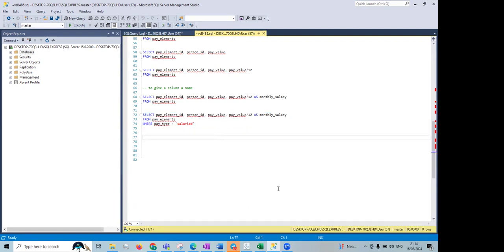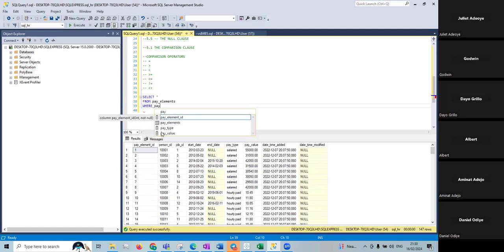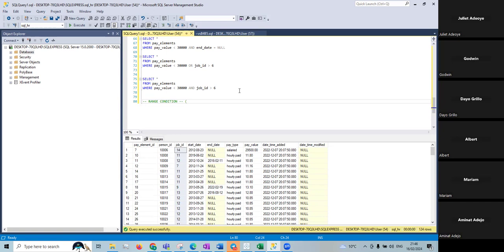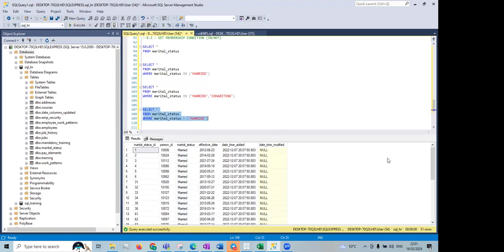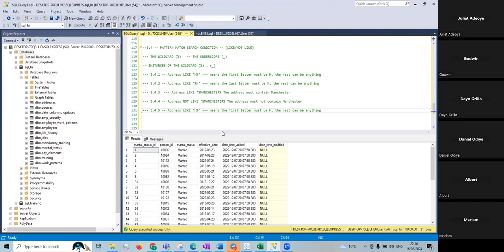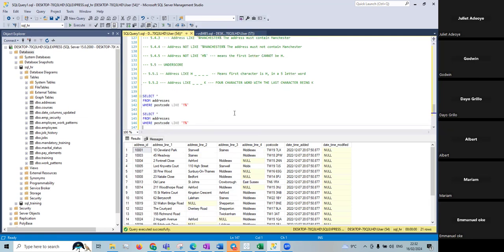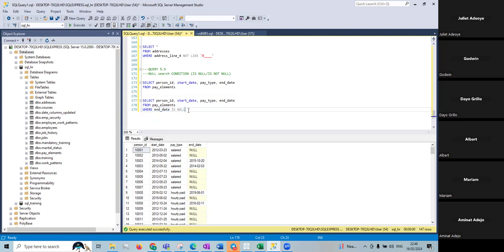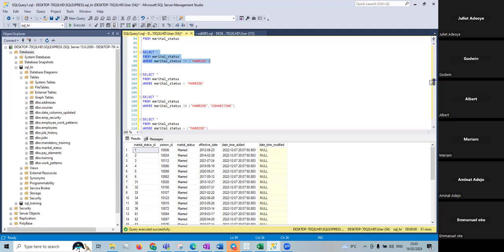SQL Part 2